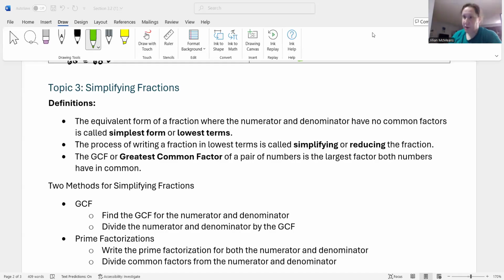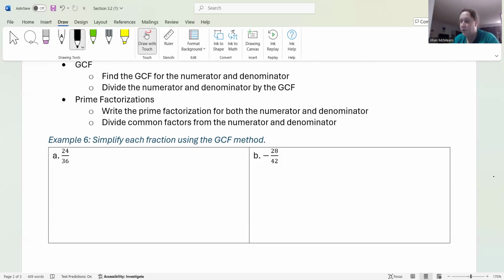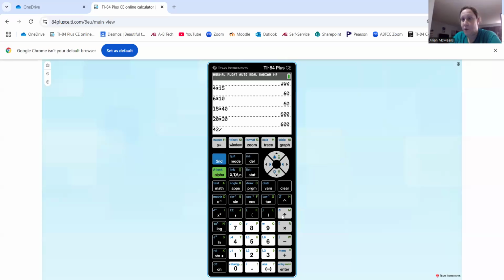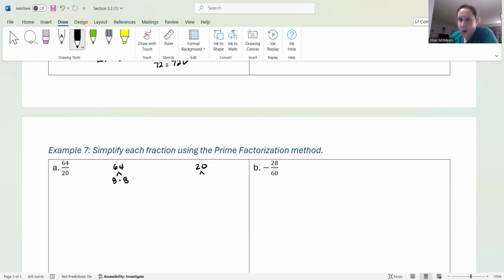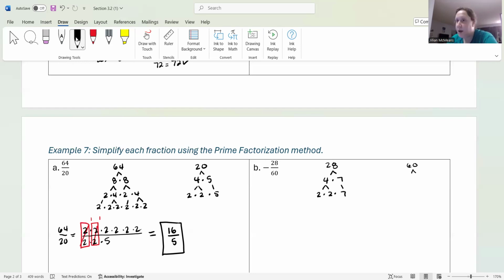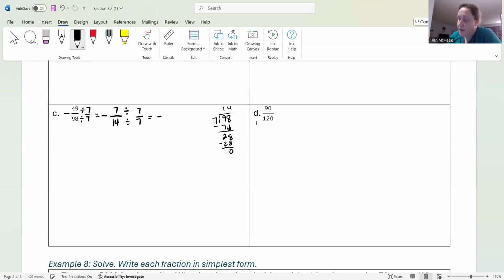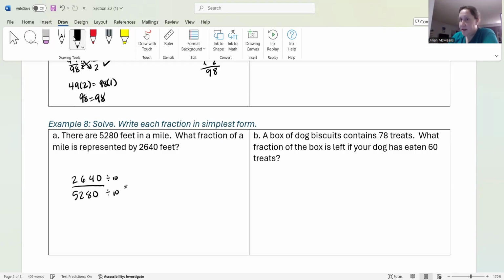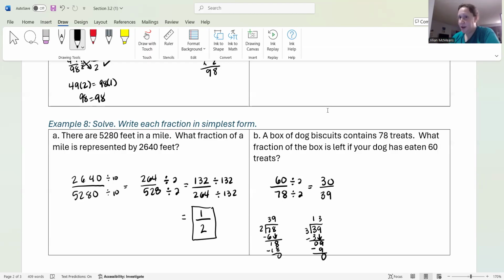Math 025 Section 3.2 Topic 3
Simplifying Fractions (using GCF and Prime Factorizations)